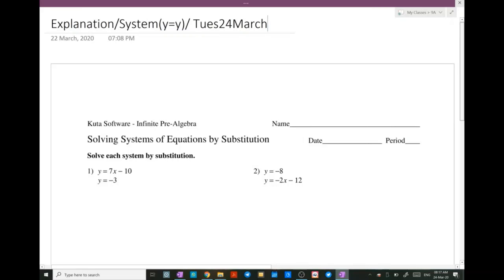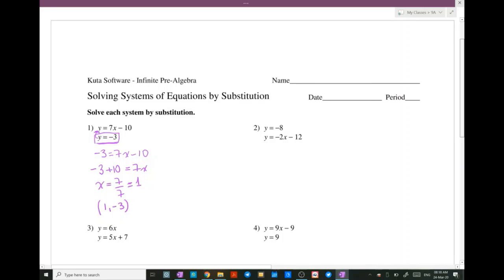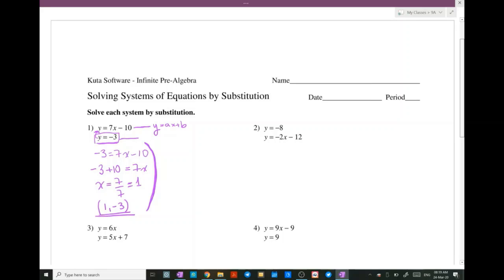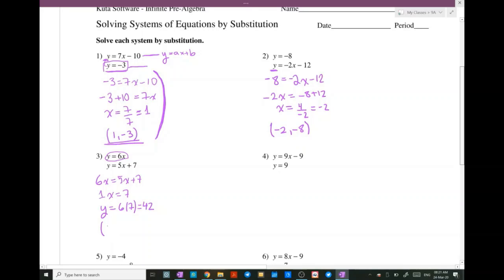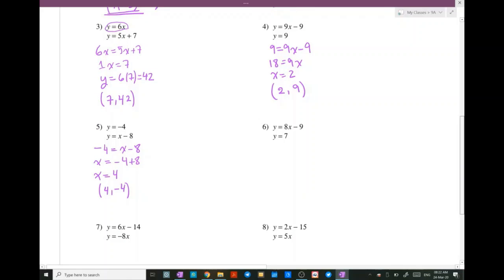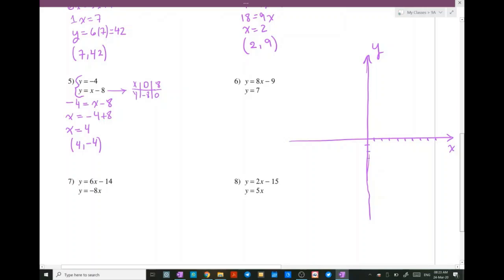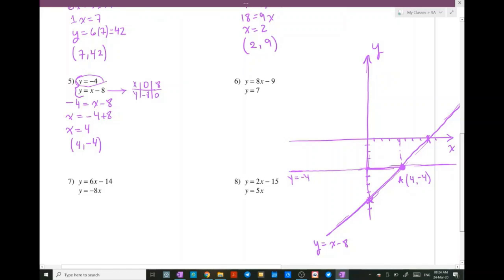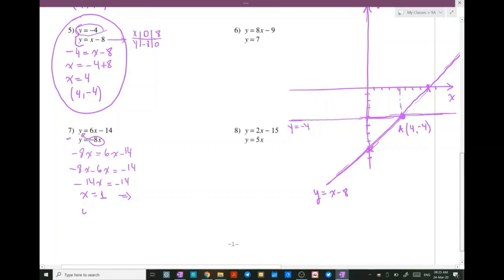Solving Simultaneous Linear Equations Graphically. Part 4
Walkthrough examples Solving Simultaneous Linear Equations Graphically